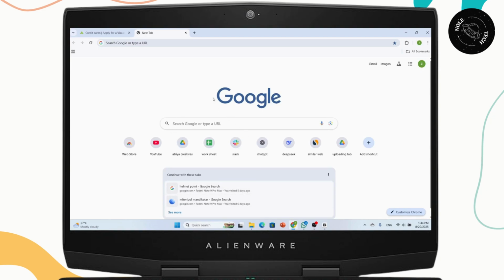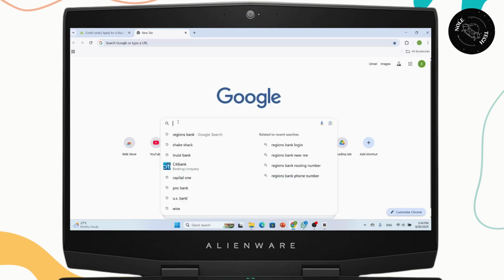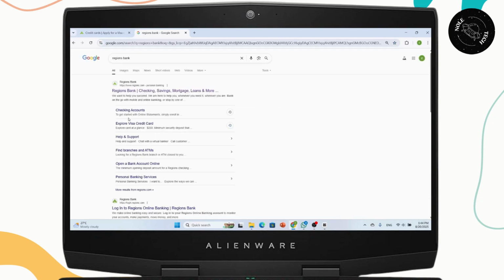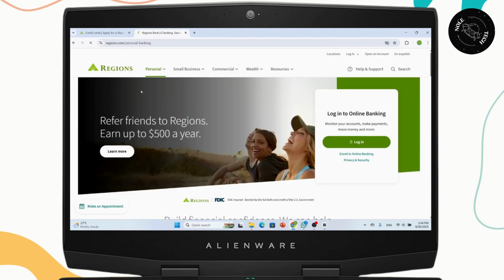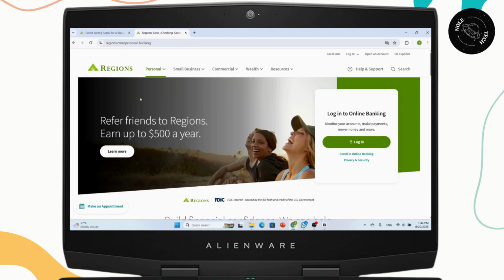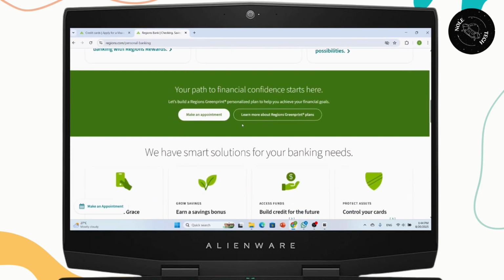How to Stop Payment on a Check Through Regions Bank Online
How to Stop Payment on a Check Through Regions Bank Online (2025)! Want to stop payment on a check with Regions Bank using online banking? This video will guide you through the steps on how to stop payment on a check through Regions Bank online quickly and easily. Whether you're asking, "How do I stop payment on a Regions Bank check?" or need help navigating the online banking process, this tutorial has you covered. Learn the steps to cancel a check payment and manage your transactions securely. Watch now to see how you can stop payment on a check through Regions Bank online today!

Timestamps:

00:00 How to Stop Payment on a Check Through Regions Bank Online
00:10 How Do I Stop Payment on a Regions Bank Check?